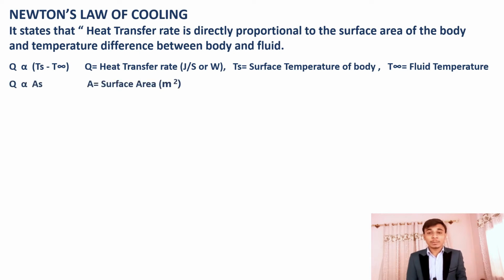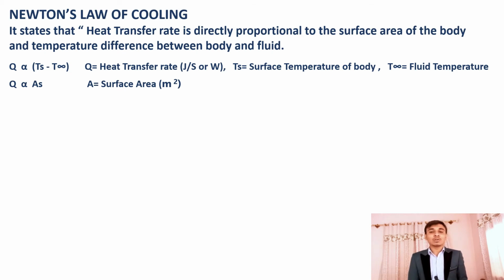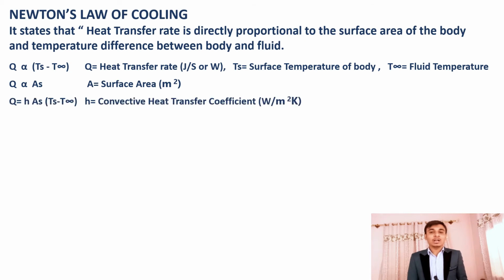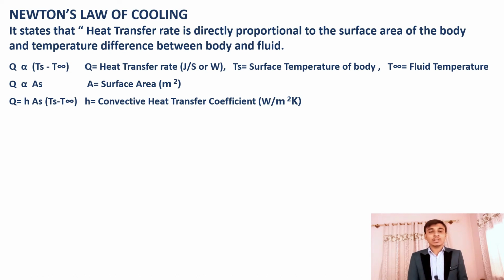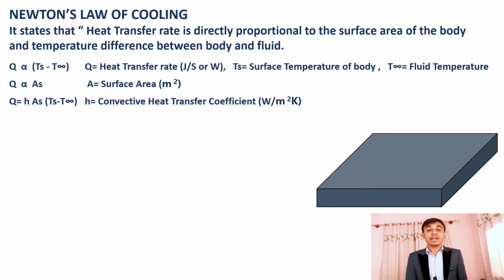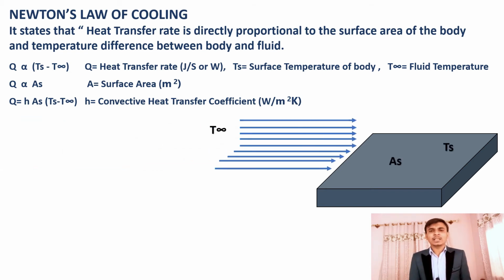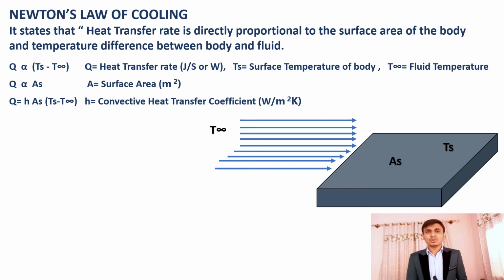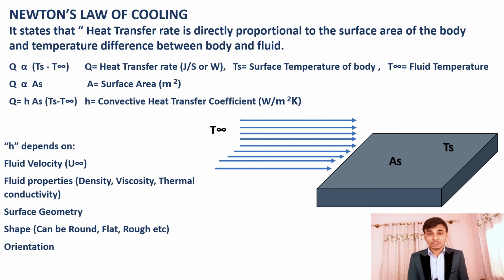NEWTON'S LAW OF COOLING | CONVECTION | CONVECTIVE HEAT TRANSFER COEFFICIENT | LECTURE # 03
In this video, Newton's law of cooling along with example is elaborated. Moreover, the parameters of Convective heat transfer coefficient are also discussed.